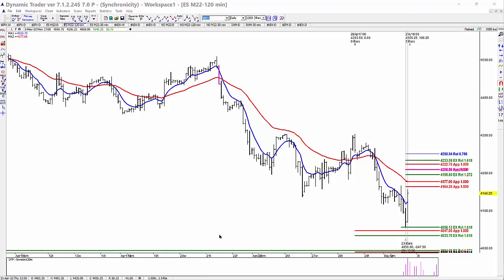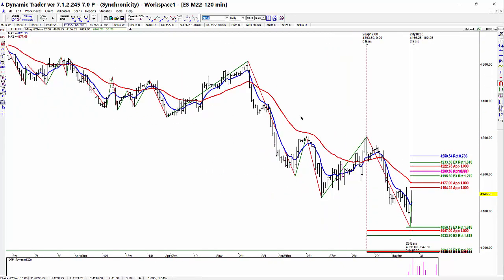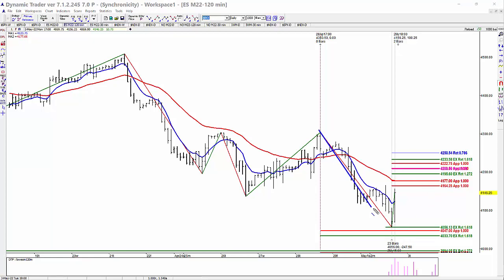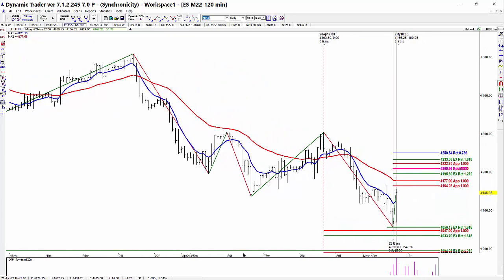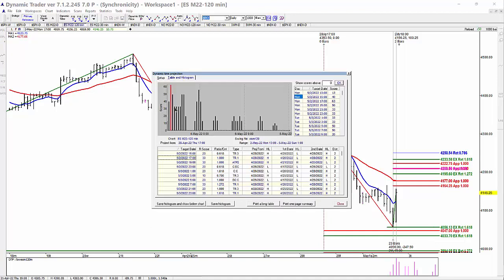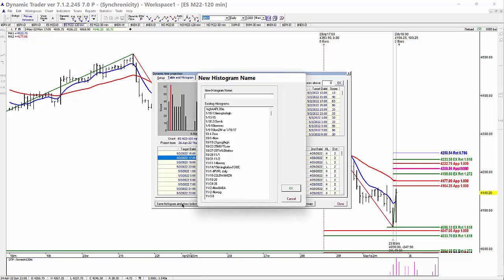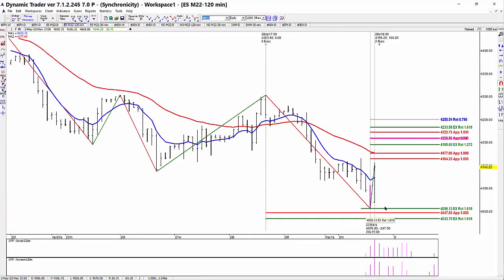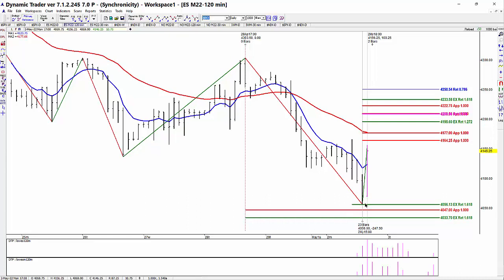IntradayTiming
Using Fibonacci Ratios to time the market